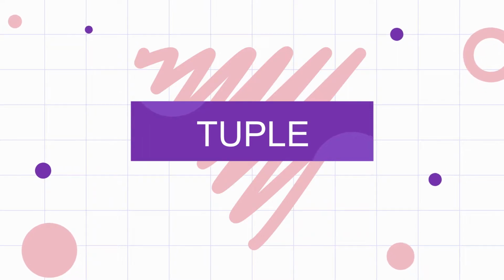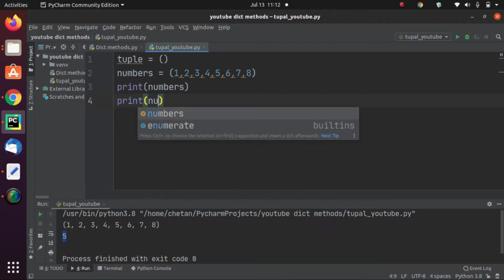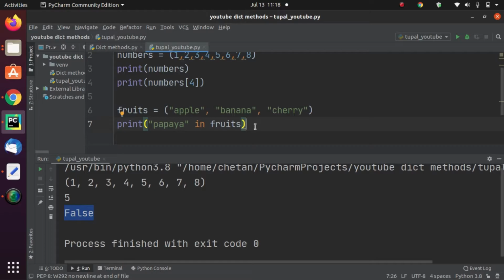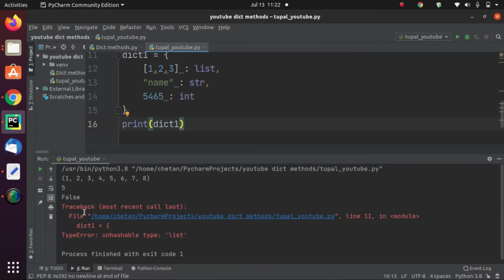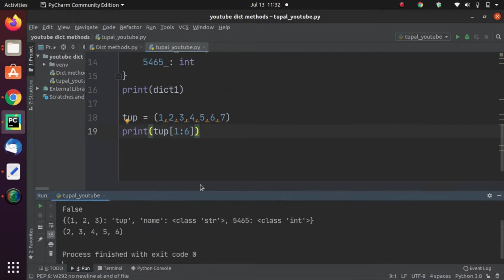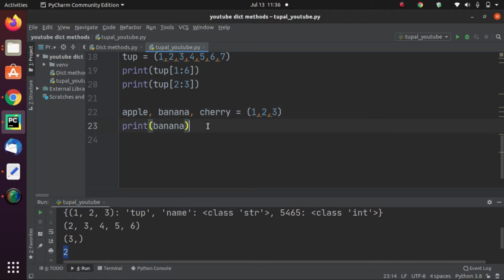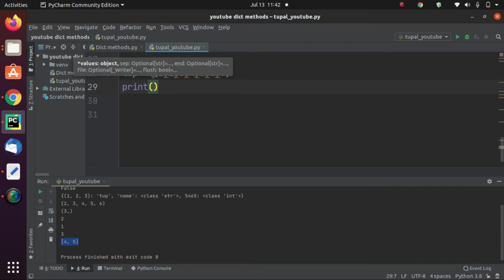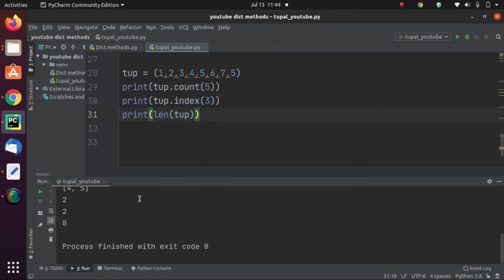Tuple and tuples methods In Python | Python Tuple Tutorial With Example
A Tuple is a collection of Python objects separated by commas. In someway, a tuple is similar to a list in terms of indexing, nested objects, and repetition but a tuple is immutable, unlike lists that are mutable.
OR
Python Tuples
Python provides another type that is an ordered collection of objects, called a tuple.

Pronunciation varies depending on whom you ask. Some pronounce it as though it were spelled “too-ple” (rhyming with “Mott the Hoople”), and others as though it were spelled “tup-ple” (rhyming with “supple”). My inclination is the latter, since it presumably derives from the same origin as “quintuple,” “octuple,” and so on, and everyone I know pronounces these latter as though they rhymed with “supple.”

Tuples are identical to lists in all respects, except for the following properties:

Tuples are defined by enclosing the elements in parentheses (()) instead of square brackets ([]).
Tuples are immutable.

Accessing Elements In A Tuple
Changing A Tuple
Tuple Methods
List vs Tuple
Other Examples

Music used in this video = [FREE] *GRIM* Japanese Type PARTY BEAT || CLUB BANGER || FING Beats 2020